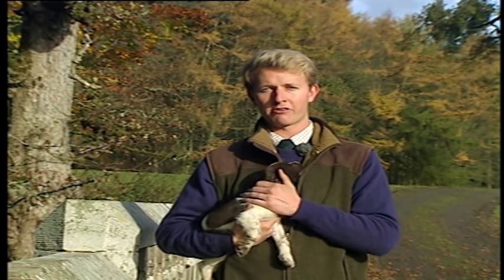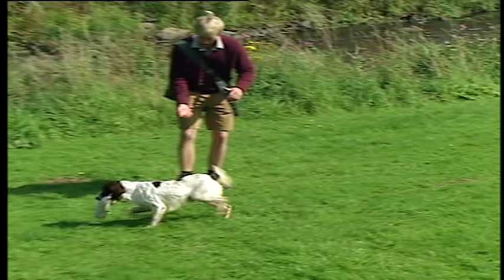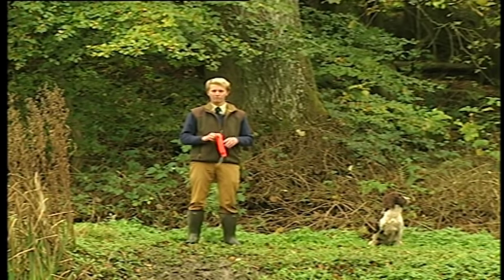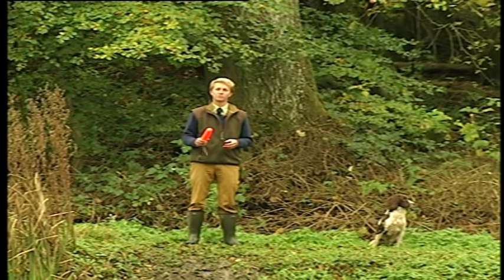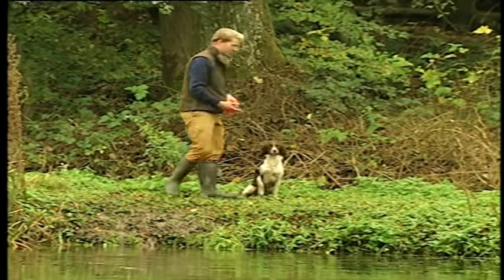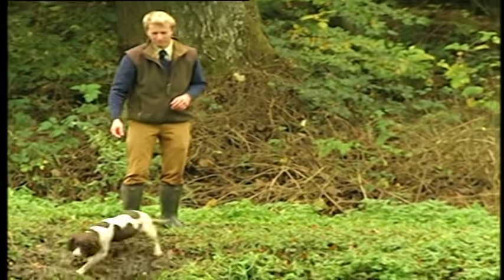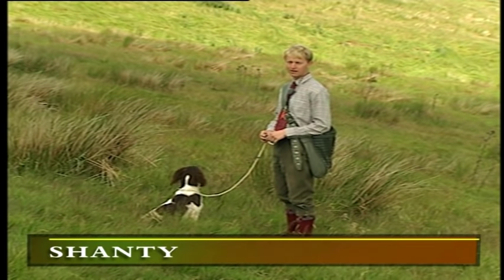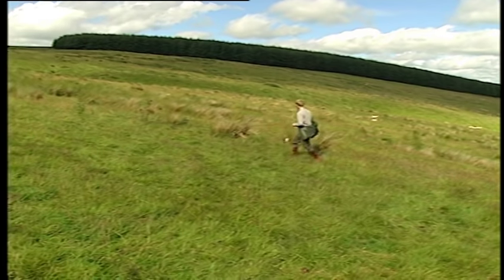MODERN GUNDOG TRAINING SPRINGER SPANIEL PART 3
Welcome to Modern Gundog Training. In this series of programmes we will cover every aspect of producing a well-rounded, capable and steady Springer Spaniel in the shooting field. We will work with a variety of Springer’s with different characters and levels of ability. The different stages are approached with dogs facing the challenges for the first time, therefore issues and difficulties organically arise throughout the programmes. We then look to solve these issues using kind, firm, modern methods of training.
In the third instalment of the series our Springer’s are becoming capable young adults. Our dogs are developing in confidence and have an increasing set of skills, but are also growing from teenagers into young adults, which presents us as the trainer with the challenge of being firm and fair. This section represents the essential preparation before work in the shooting field.
CONTENT: INTRO TO WATER, INTRO TO COLD GAME, INTRO TO WARM GAME,
ADVANCED WATER WORK, DIRECTIONAL WORK,INTRO TO RABBIT PEN,RABBIT SHOOTING,HUNTING PATTERN.